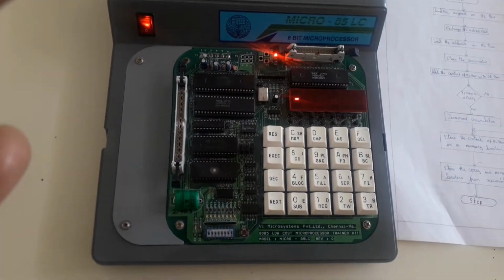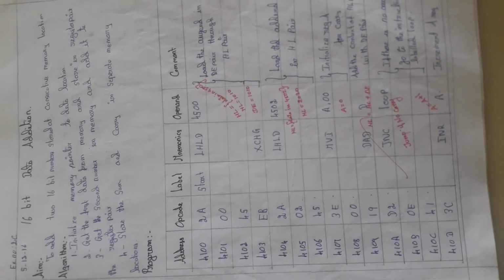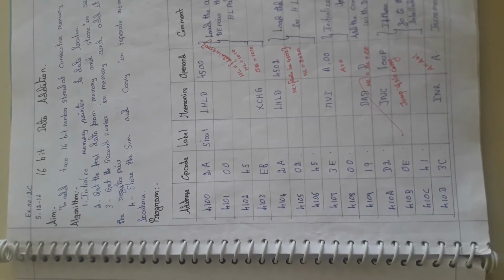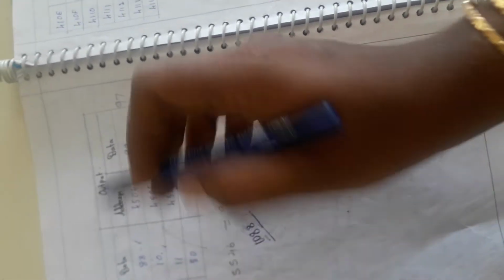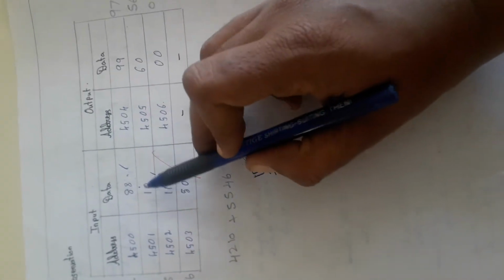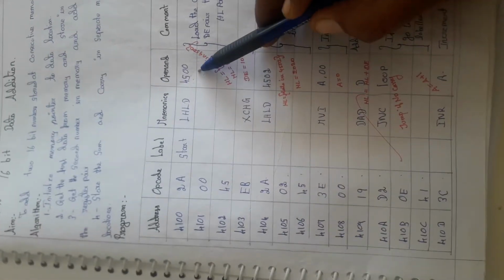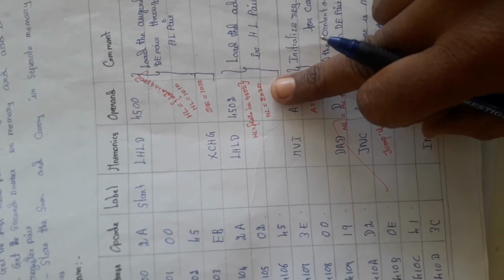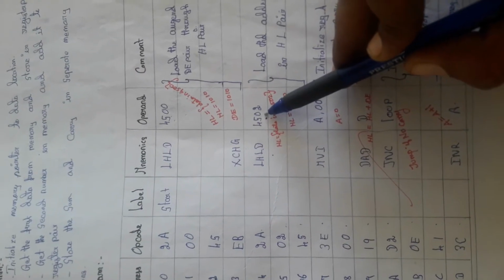22 September 2020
16 bit addition program explanation